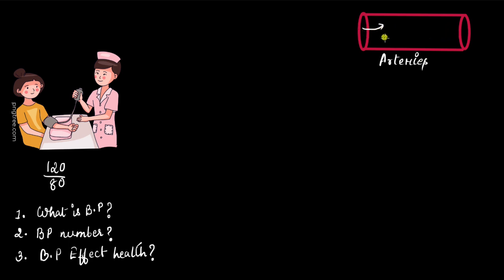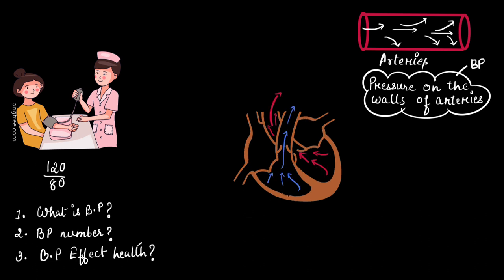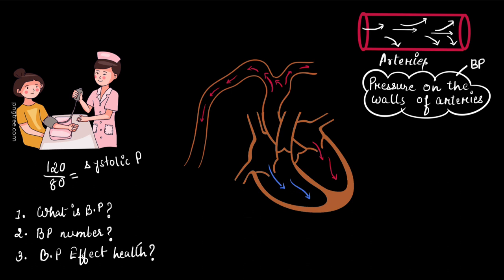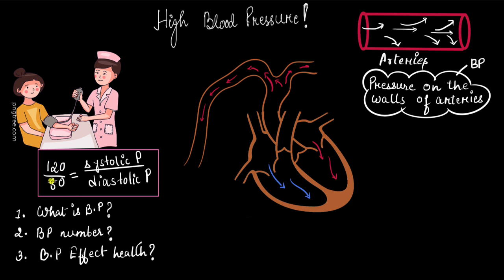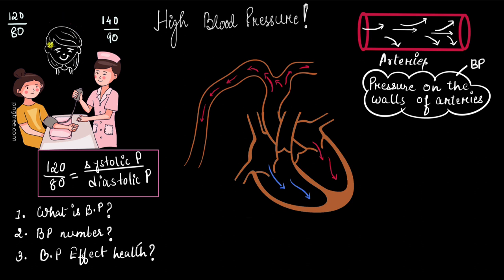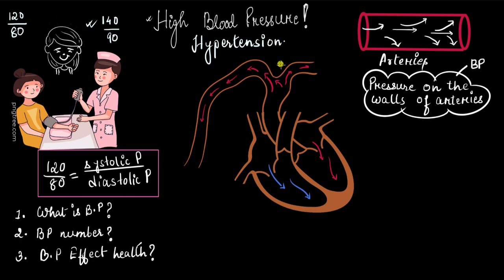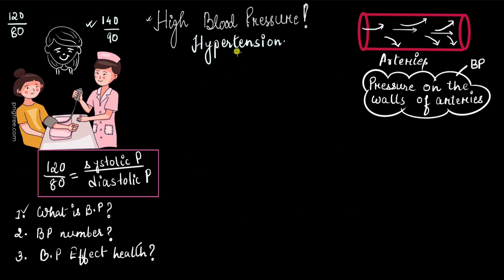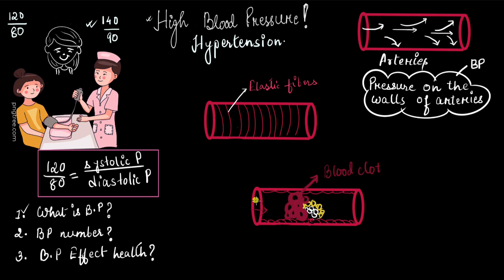High blood pressure | Body fluids and circulation | Biology | Khan Academy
What is high blood pressure? Why is it bad?

00:00 Introduction
01:11 Blood pressure
01:42 Blood pressure number
02:33 Systolic Pressure
02:40 Diastolic Pressure
03:20 Hypertension
05:37 Effect on arteries
07:20 Conclusion

Master the concept of “Regulation and disorders” through practice exercises and videos